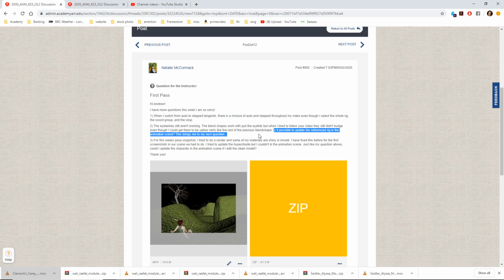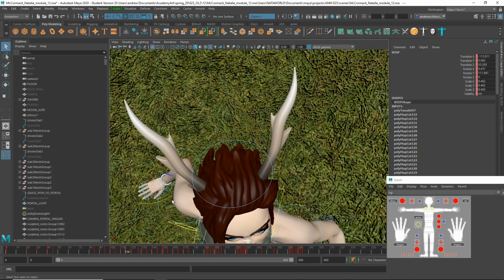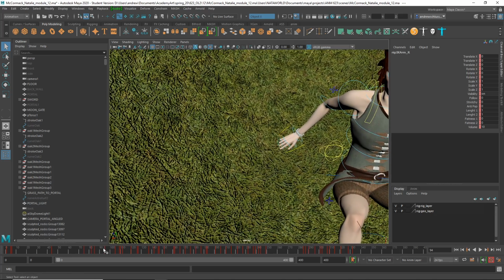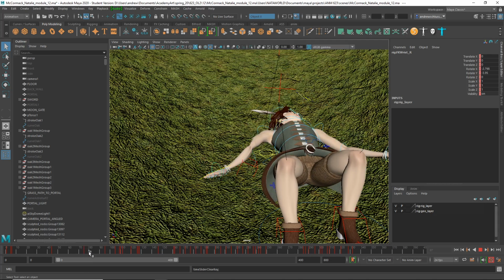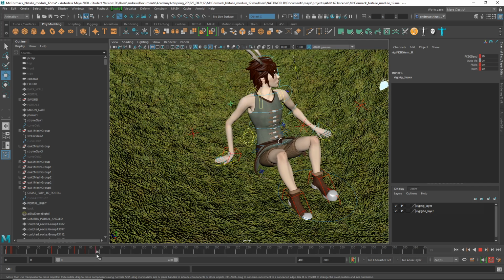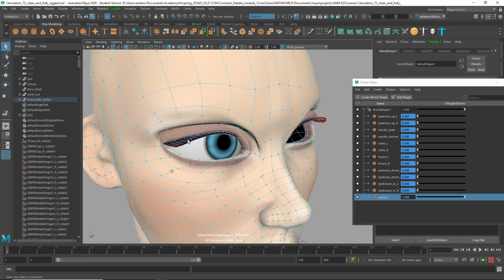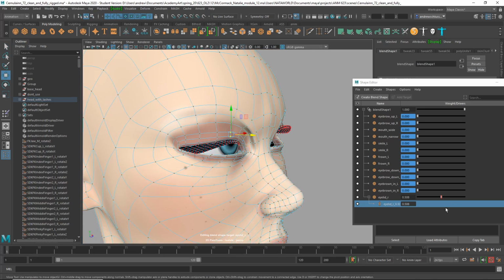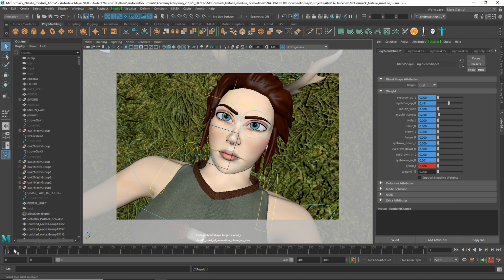spring 20 anm 623 OL2 12 natalie mccormack